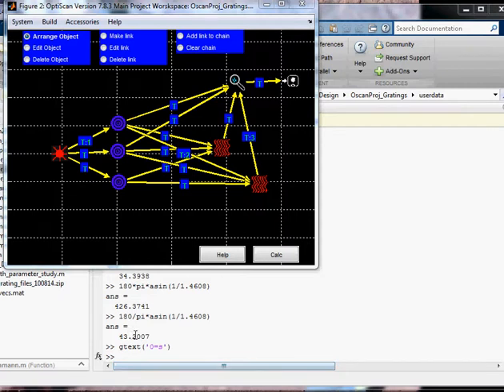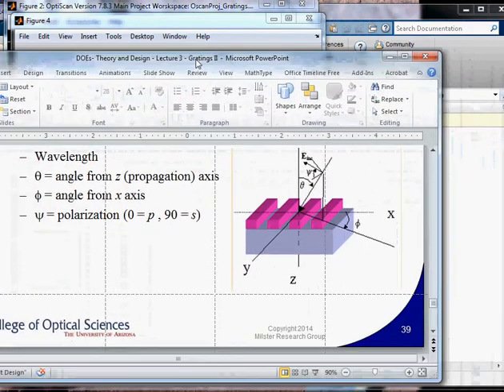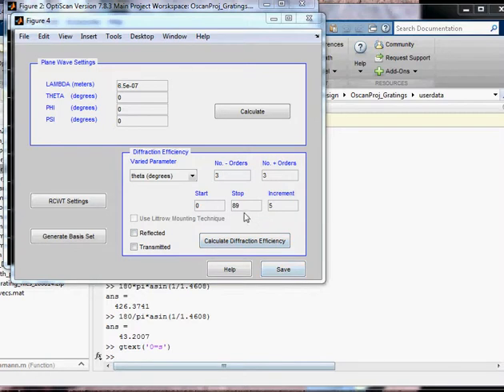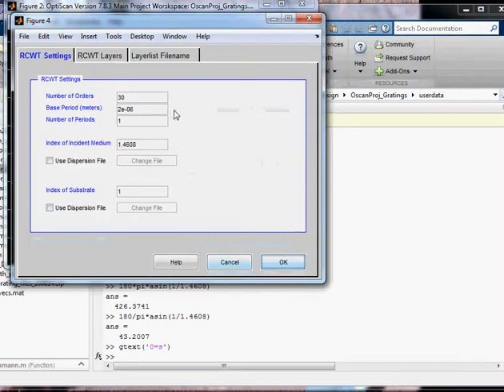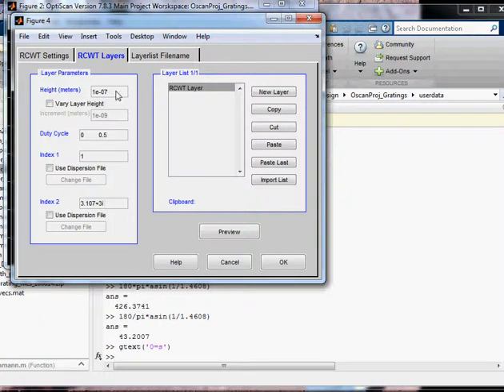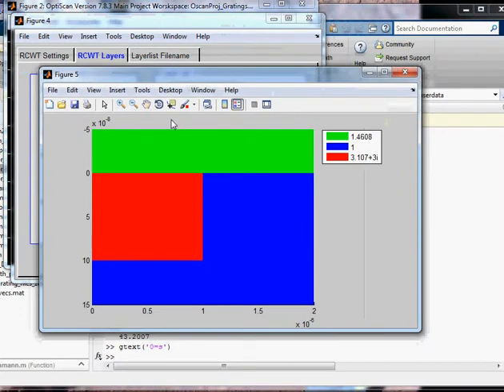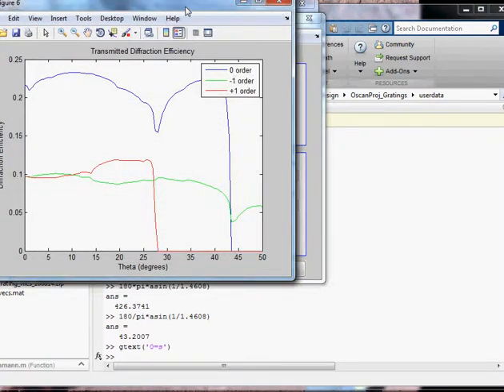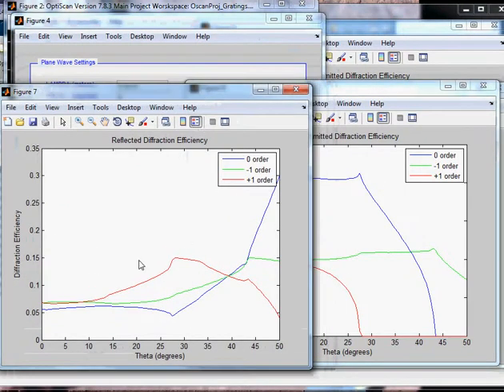RCWTBinamp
Use the OptiScan RCWT calculator to determine diffraction efficiency of a binary amplitude grating made from Cr on a glass substrate